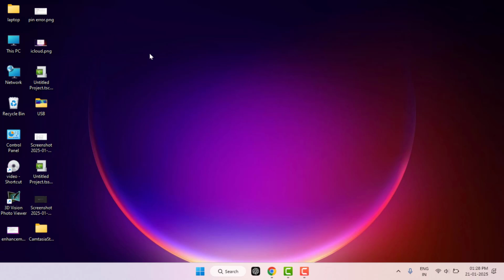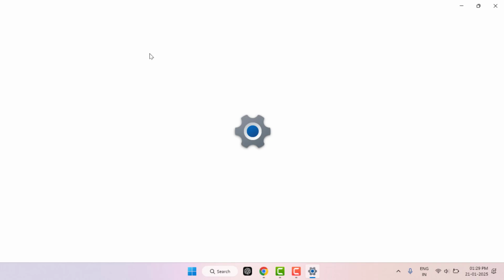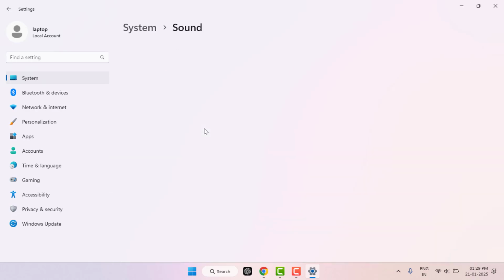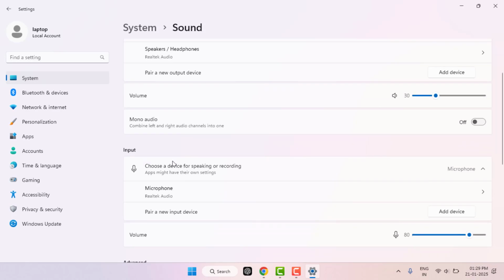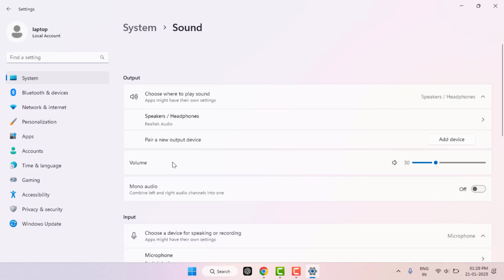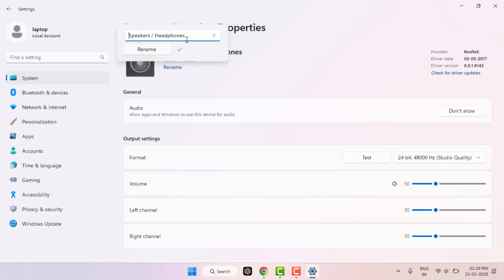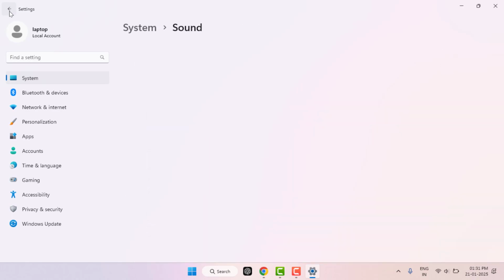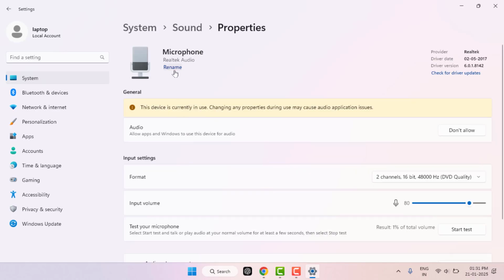How to Rename Audio Devices on Windows 11 (Input, Output, Microphone, & Speakers)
How to Rename Audio Devices on Windows

How To Easily Rename Audio Devices On Windows 11, Including Input Devices, Output Devices, Microphones, And Speakers. Renaming Your Audio Devices Can Help You Quickly Identify And Manage Them, Especially If You Have Multiple Devices Connected. For This Watch our Video Okay Thank You.